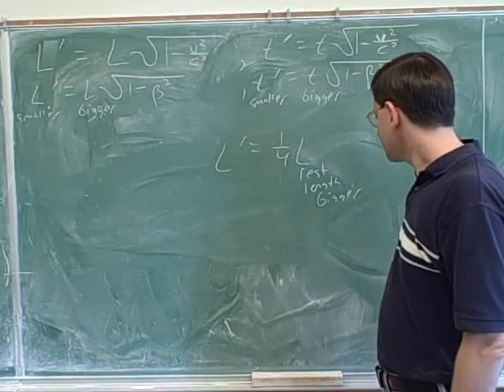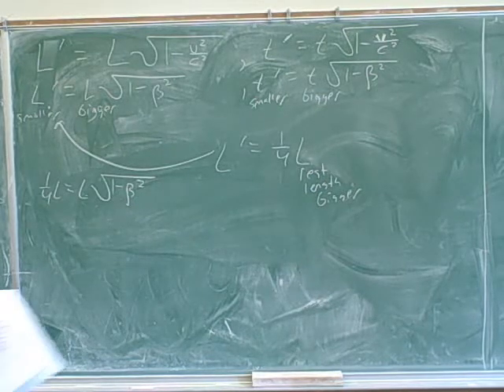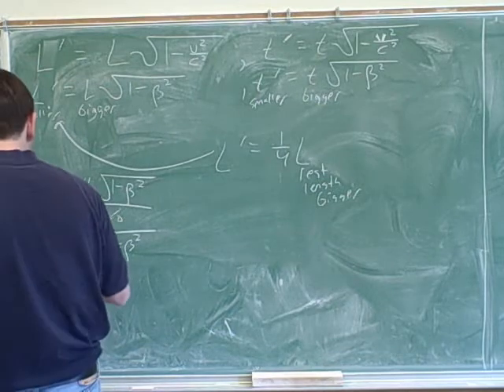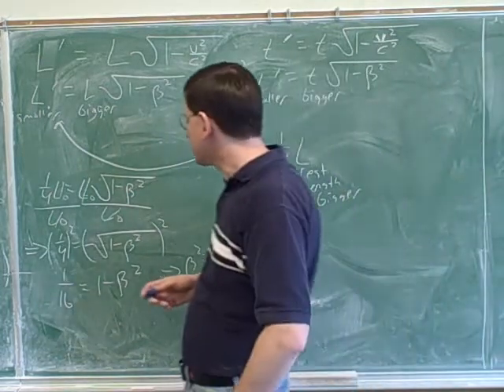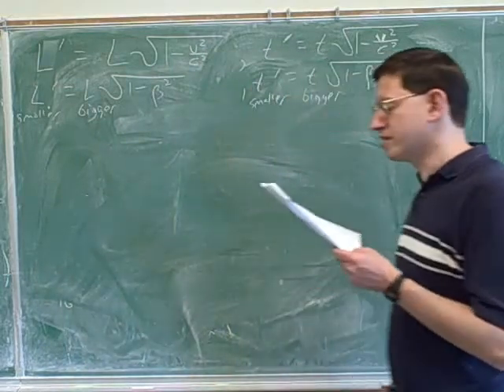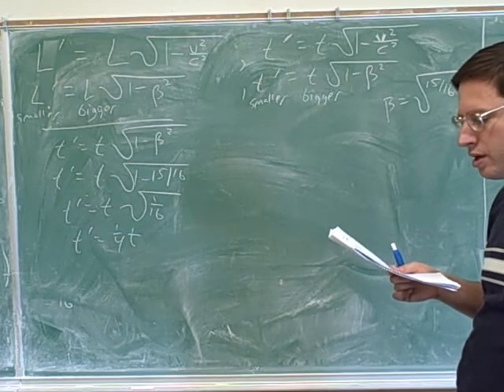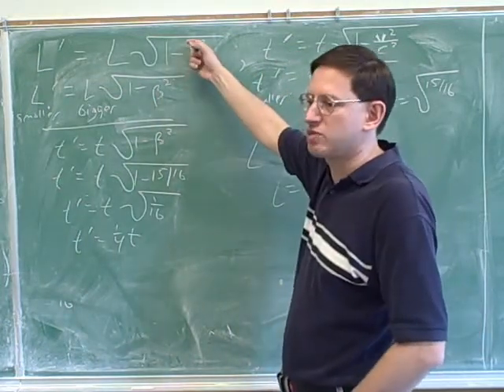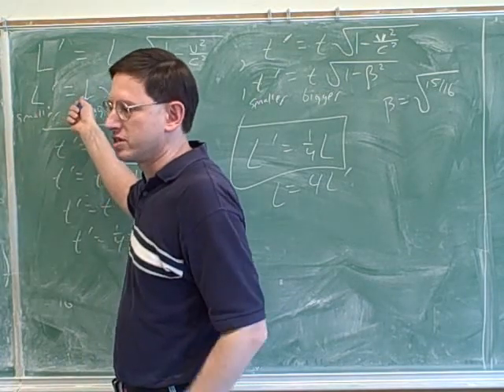Thin films; the eye; lenses and mirrors (2)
Physics: A relativity problem. A problem involving the Doppler effect and diffraction gratings. Thin films. Optics of the eye and of corrective lenses. Lenses and mirrors

(2) Continued
(3) A problem involving the Doppler effect and diffraction gratings
(4) Continued
(5) Continued
(6) Thin films
(7) Continued
(8) Optics of the eye and of corrective lenses
(9) Continued
(10) An eye problem
(11) Continued